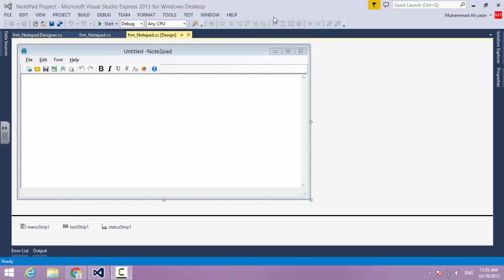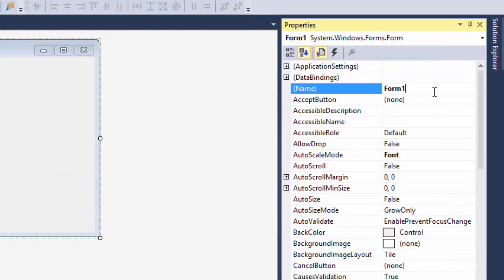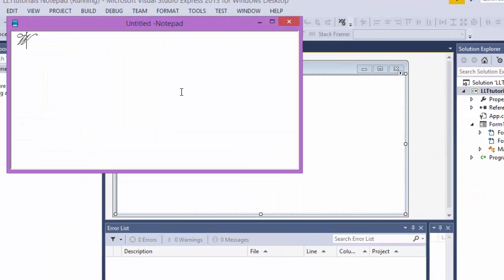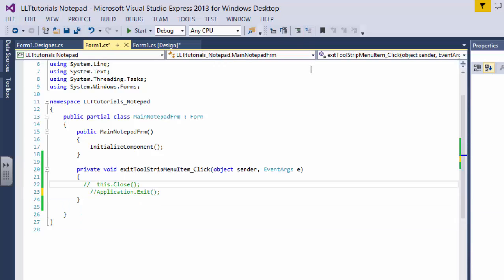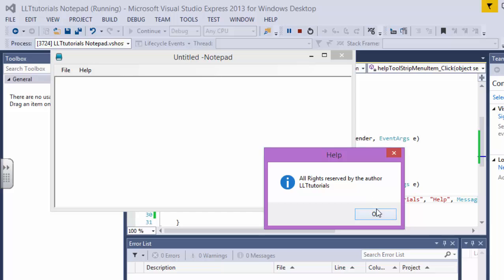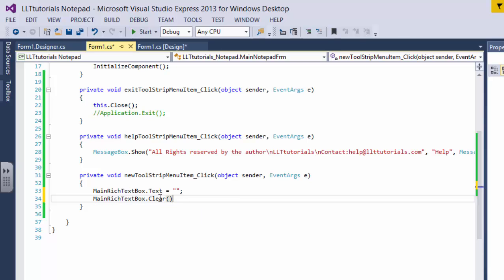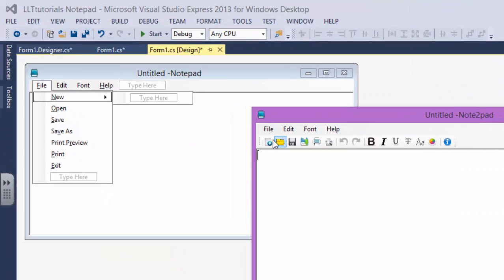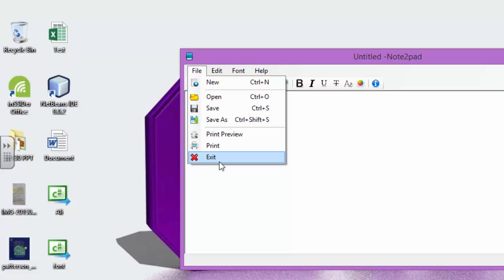C# Project - create notepad in c# part #1 - C# for Absolute Beginners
Wanna Learn C#

In this Creating or making Notepad in C# series tutorial , we're going to be adding rich text box, menu strip, pictures in menu items, coding Help,New menu etc.

c# learn
learn c# tutorial
how to learn c#
how to learn c# programming easily
learn visual c#
learn c# fast
where to learn c#
how to learn c#.net
learn c# language
learn c# in 24 hours
learn asp.net with c#
learn to program in c#
learn programming c#
learn c# asp.net
learning visual c#
easy way to learn c#
is c# easy to learn
c# beginners
c# programming for beginners
c# beginner
how to learn c# for beginners
c# beginners tutorial
c# .net tutorial for beginners
c# lessons for beginners
asp.net c# tutorial for beginners
visual c# tutorial for beginners
c#.net for beginners
c# for beginner
programming for complete beginners in c#
asp.net with c# tutorial for beginners
learn c# programming for beginners
beginners c#
visual c# for beginners
c# programming basics for beginners
beginner c#
c# video tutorials for beginners
c#.net tutorials for beginners
learning c#
learn c#
learning c# programming
learn c# programming
c# learning
how to learn c# programming
c# learn
learn c# tutorial
learn visual c#
learn c# interactive
learn c# fast
how to learn c# programming language
learn c# language
learn programming c#
learning visual c#
c sharp tutorial
c sharp tutorials
c sharp tutorial pdf
c sharp video tutorials
asp.net tutorial with c sharp
c sharp tutorial for beginners
c sharp programming tutorial
c sharp video tutorial
visual c sharp tutorial
c sharp .net tutorial
asp net with c sharp tutorial pdf
asp net with c sharp tutorial
asp net c sharp tutorial
w3schools c sharp tutorial
c sharp tutorials for beginners
c sharp programming tutorial pdf
c sharp tutorial video
c sharp tutorials pdf
c sharp dot net tutorial
visual studio c sharp tutorial
c sharp .net tutorial pdf
c sharp web application tutorial
c sharp database tutorial
c sharp asp.net tutorial
c sharp gui tutorial
c sharp online tutorial
c sharp beginner tutorial
c sharp advanced tutorial
c sharp tutorial for beginners pdf
best c sharp tutorial